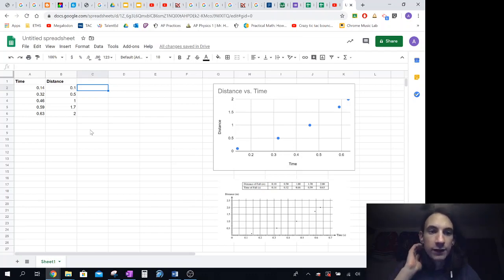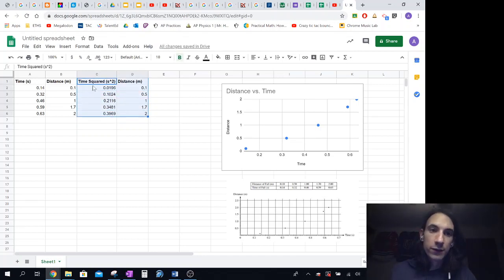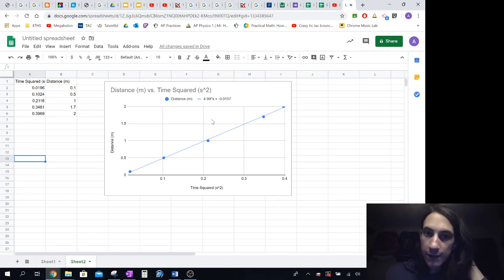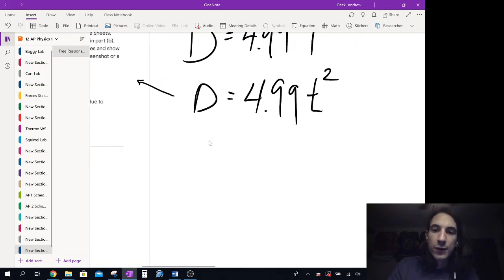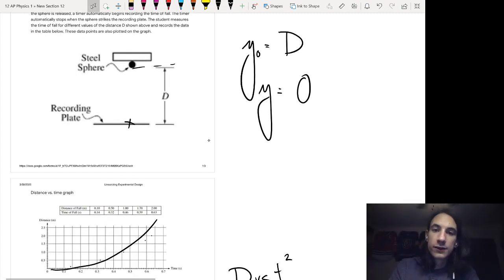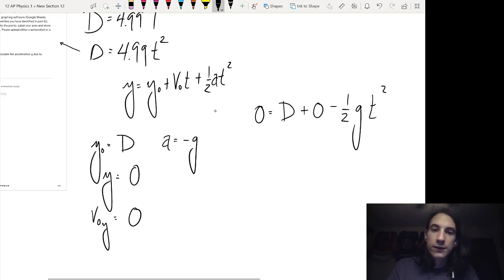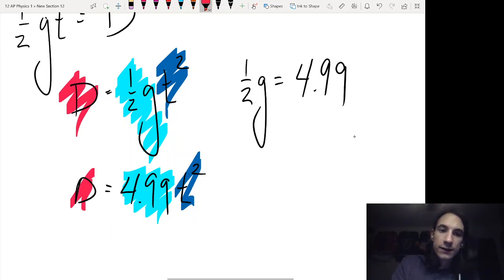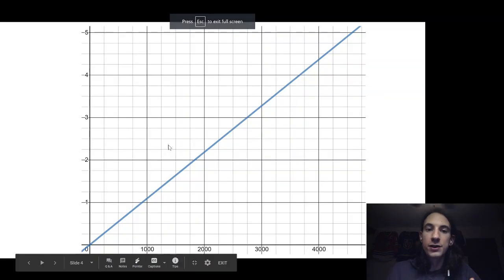March 31 Linearizing Experimental Design Key Part 2